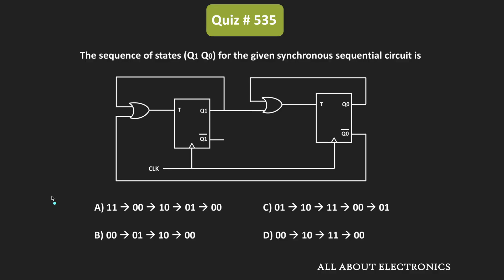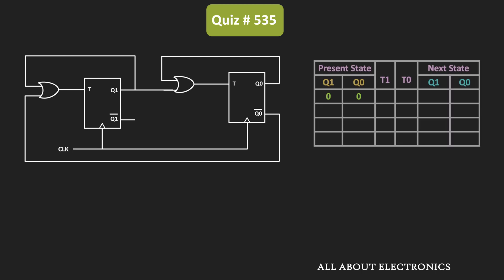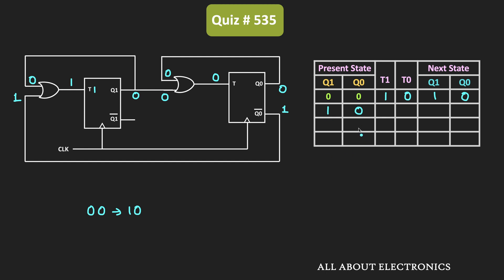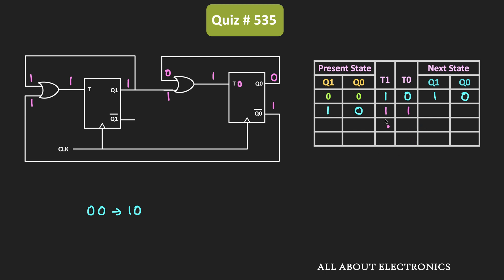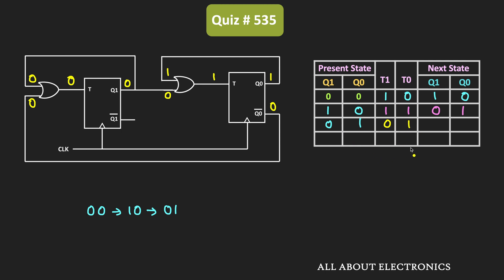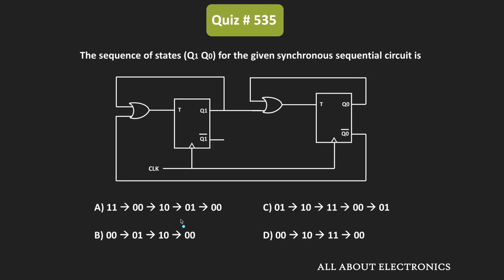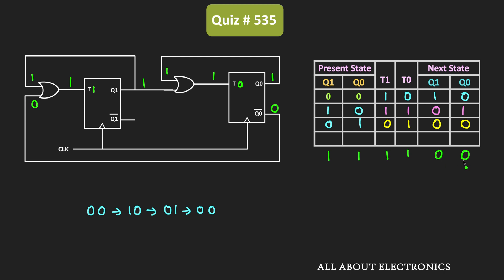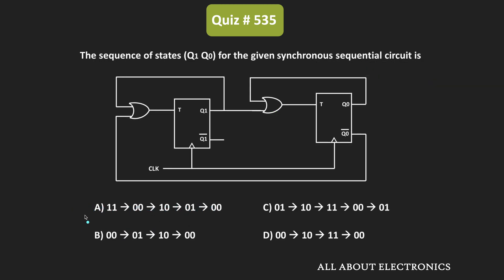Synchronous Sequential Circuit Solved Problem (Digital Electronics) | Quiz # 535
In this video, for the given synchronous digital circuit, the seqeunce of states have been found.

Topic: Sequential Circuits